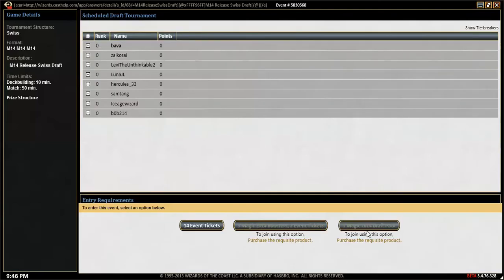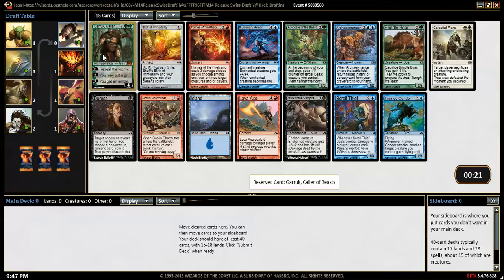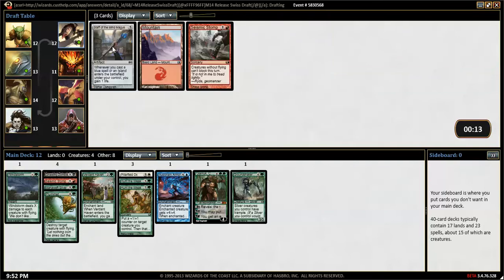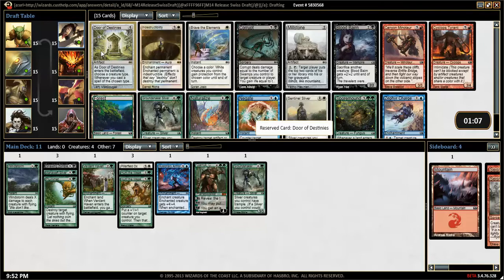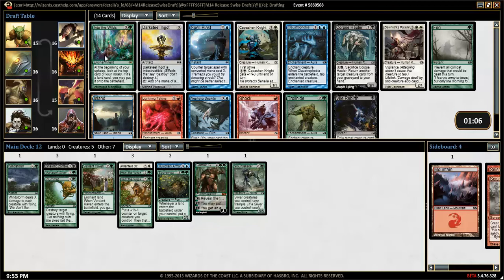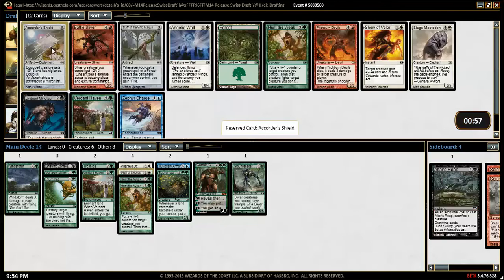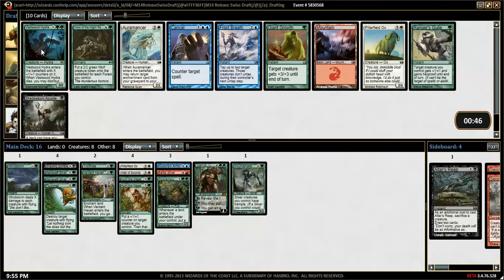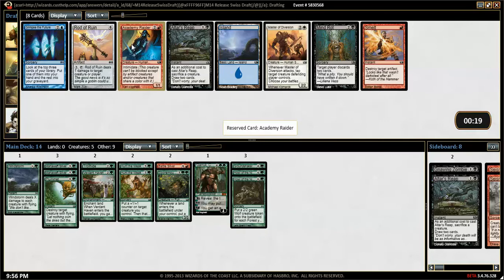Magic 2014 Draft #23 Drafting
Bava drafts what he feels is very clunky deck (how many 7-drops is too many?) and then marvels throughout the draft that it seems to perform well.

More M14 LIMITED on this Channel

Dan plays the very first M14 Draft here, going Blue Green Fat Guys with great success

It helps a lot. Want more videos in more formats? Support our efforts by becoming a patron today